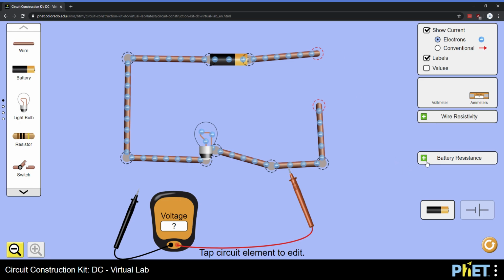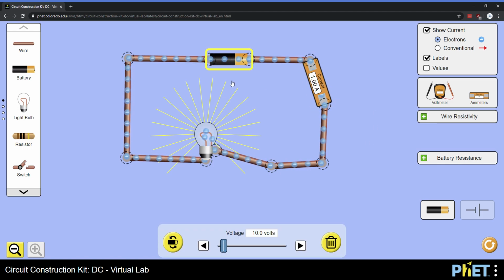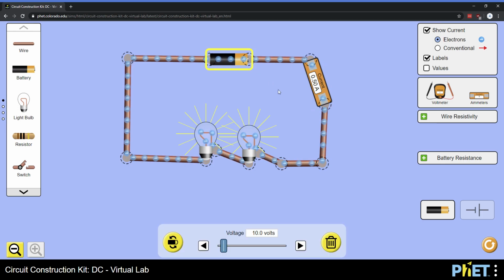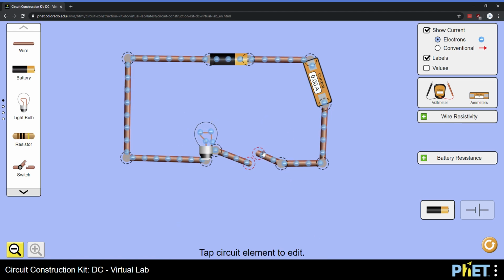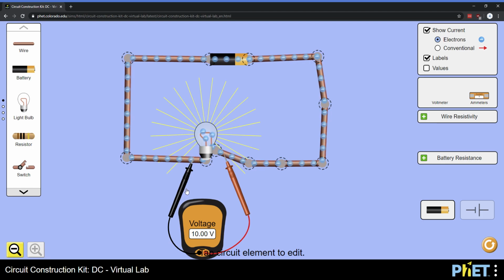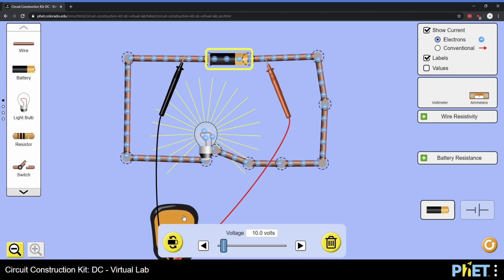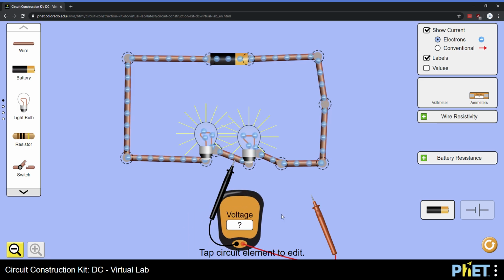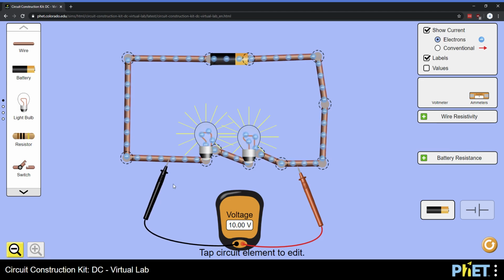Measuring current and voltage in PhET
Quick tutorial on how to use a voltmeter and ammeter to measure current and voltage